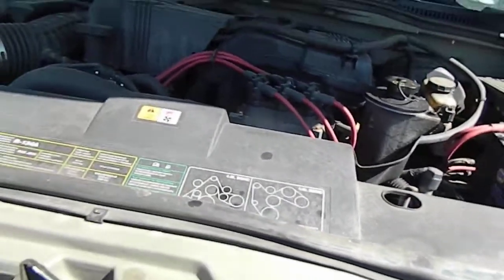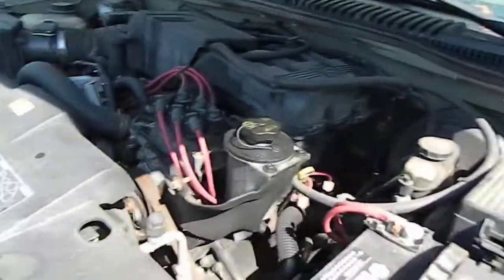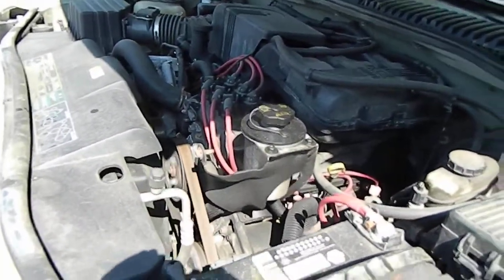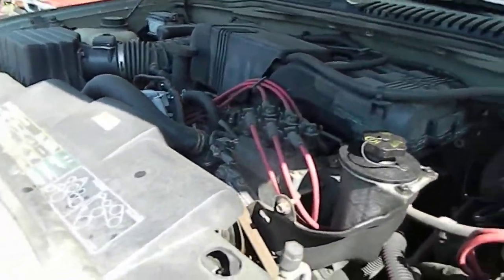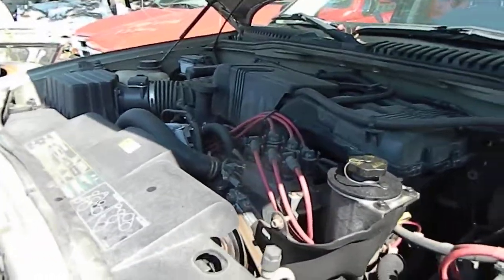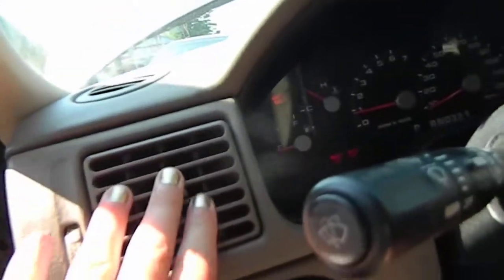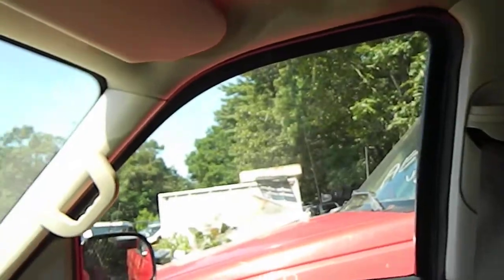AE1488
2003 FORD EXPLORER